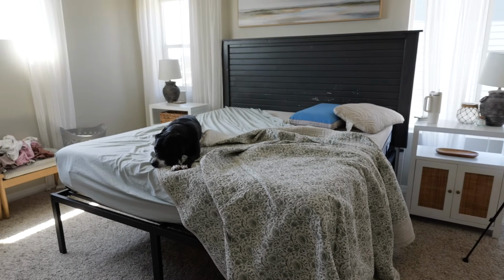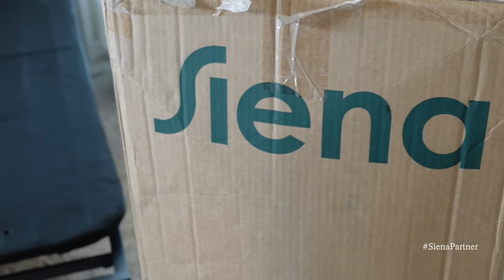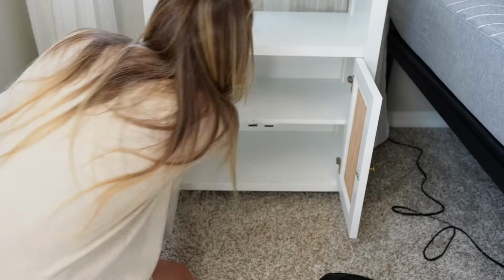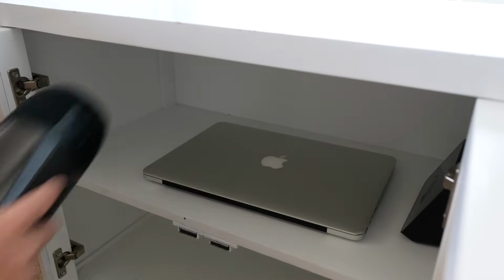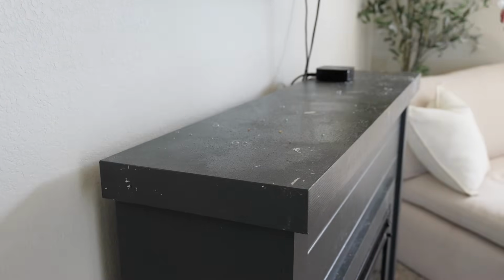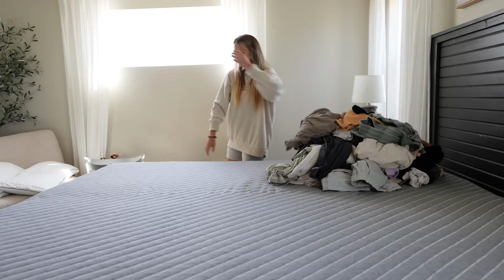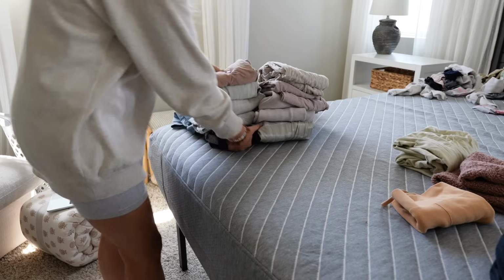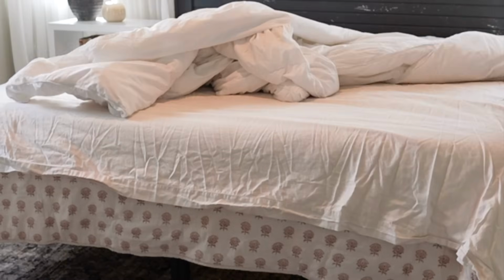BEDROOM DECLUTTER & CLEAN OUT! deep cleaning & minimizing our room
minimizing our bedroom today! keeping up with decluttering & doing a deep clean ✨

links!

fluted marble tray
lofty block printed quilt
wooden skinny bench
pumpkin candle
chunky knit blanket
mushroom bowl filler
fluted lamp shade
fall canvas (similar)
pumpkin candle with lid
oversized bed pillows
pumpkin pillow

most of the decor items you see in my home styled in this video can be all be found on my LTK page! here's a link to shop my style and my home

hey guys! i’m kenzie :-) i’m a mom of 2 kiddos and live in colorado. i share videos about all things home related! i love to decorate but with littles at home sometimes it can be difficult to keep your home looking fresh, all while being safe for the kiddos. i’m here to hopefully inspire you on how to maintain a pretty, yet practical home! if you like what you see be sure to subscribe & click that bell so you never miss a video! new videos every few days!